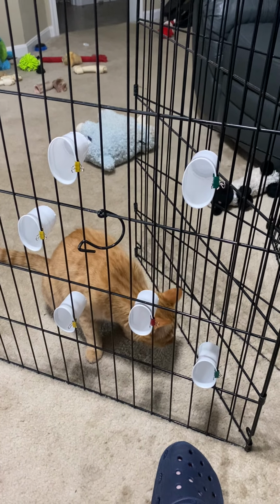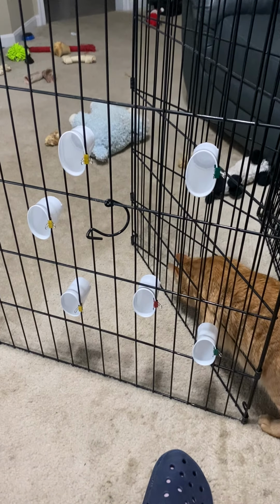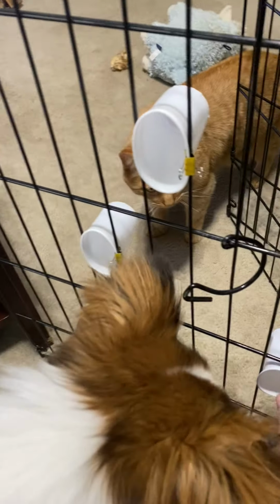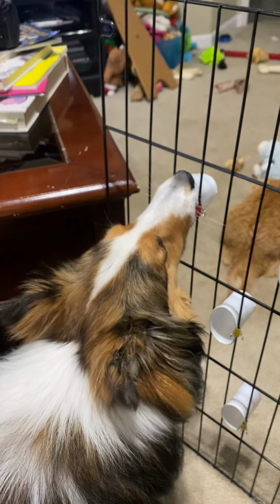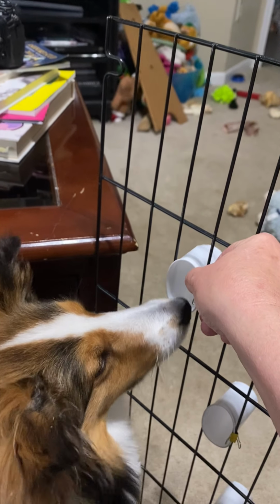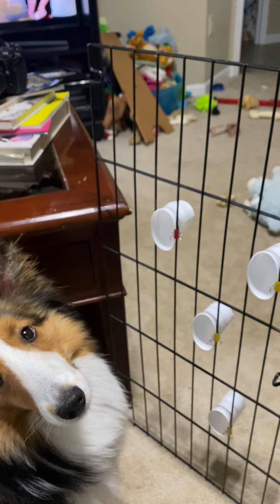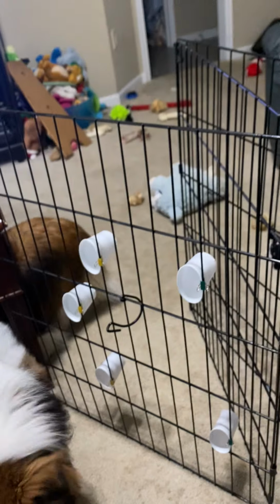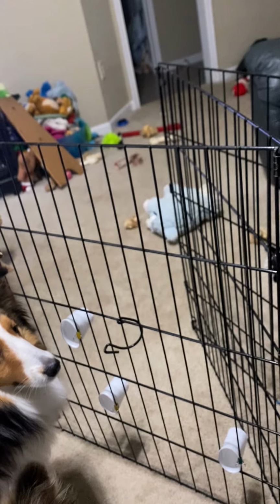Scottie scent wall session 1